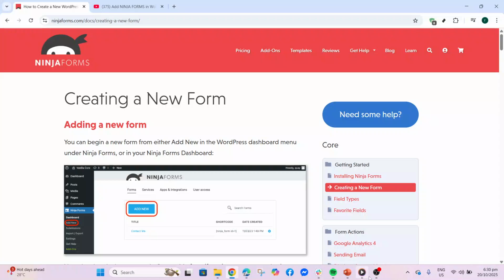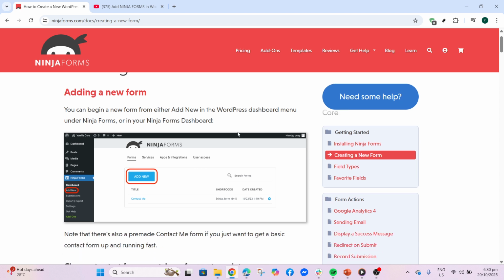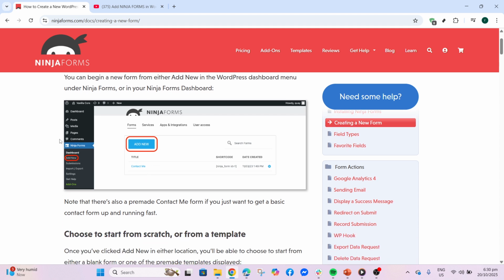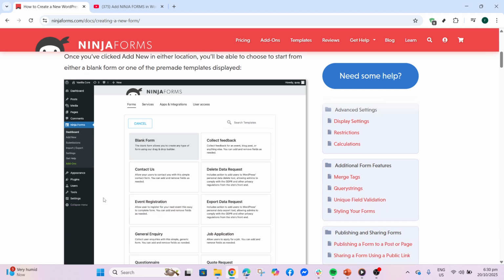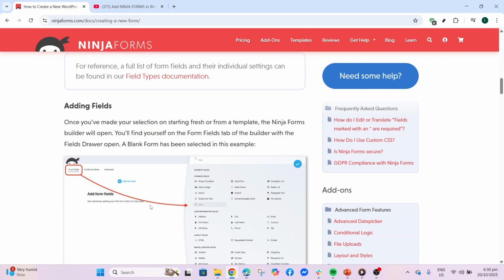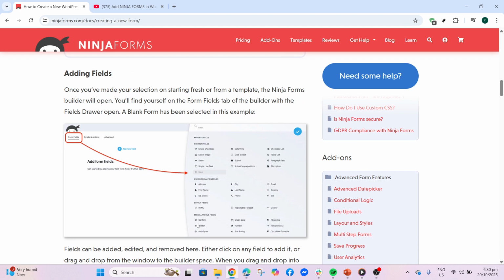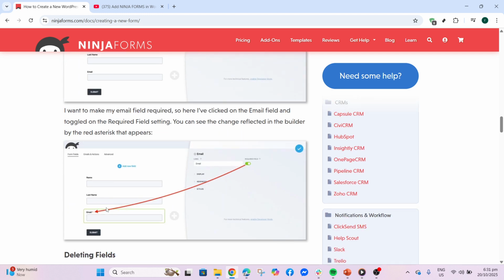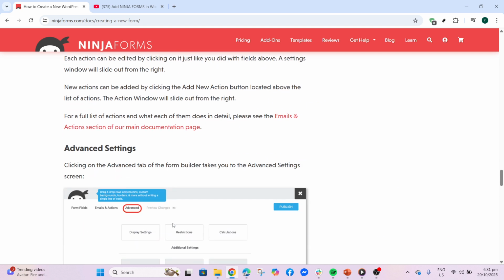How to Use Ninja Forms in WordPress Beginner’s Guide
Title: How to Use Ninja Forms in WordPress – Beginner’s Guide (2025)

Description:

Looking to add forms to your WordPress site? Ninja Forms is a powerful and user-friendly plugin that allows you to create custom forms without any coding knowledge. In this comprehensive beginner's guide, we'll walk you through everything you need to know to get started with Ninja Forms.

In This Video, You’ll Learn:

Installing Ninja Forms: How to download, install, and activate the Ninja Forms plugin on your WordPress site.

Creating Your First Form: Step-by-step instructions on building a simple contact form using the intuitive drag-and-drop builder.

Adding Form Fields: How to add and configure various form fields such as text, email, checkboxes, and more.

Configuring Email Notifications: Setting up email alerts to receive submissions directly in your inbox.

Embedding Forms on Pages: Different methods to add your form to posts or pages using shortcodes, widgets, or the block editor.

Customizing Form Styles: Basic styling tips to match your form with your site's design.

Why It Matters:
Ninja Forms offers a flexible solution that grows with your needs, from simple forms to advanced integrations.

WP101: How to Install Ninja Forms

WP101: Getting to Know the Form Builder in Ninja Forms